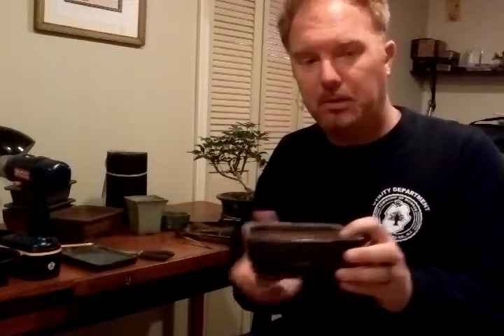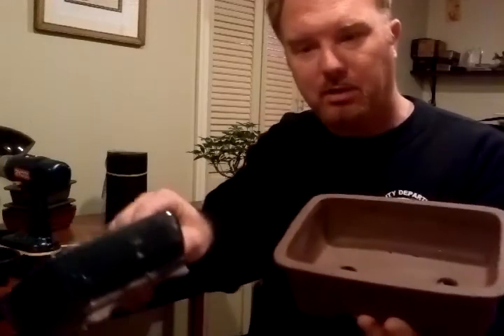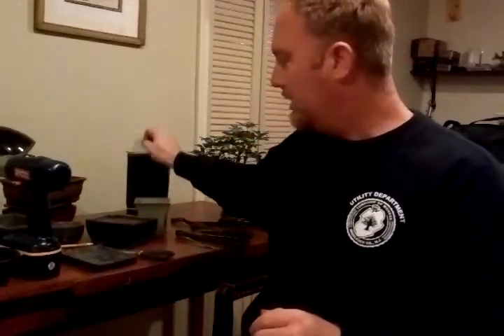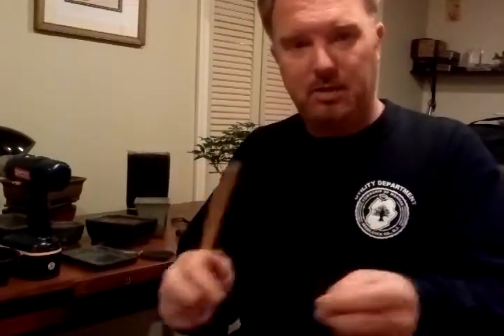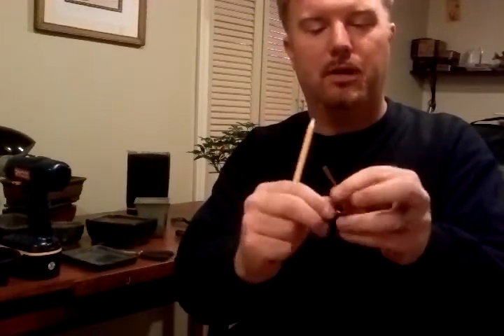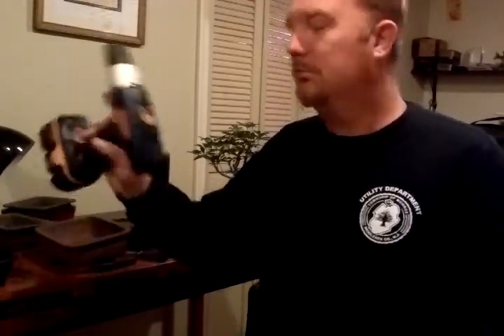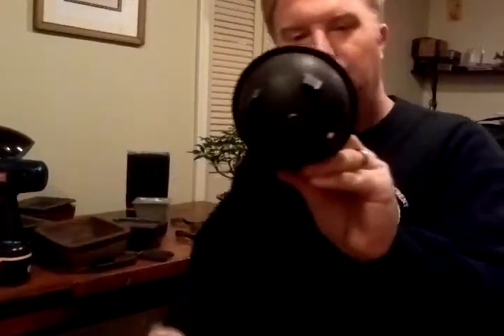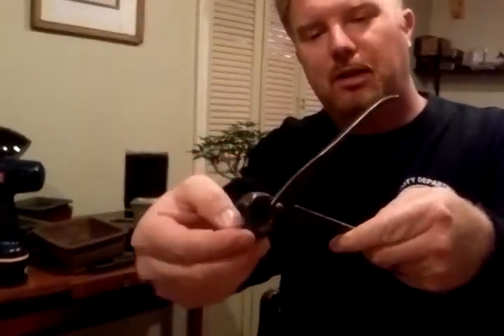Bonsai Pots and Tools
Hey guys this is Bonsai video number 2 Pots and tools!  Here are links to pot and tool suppliers ,